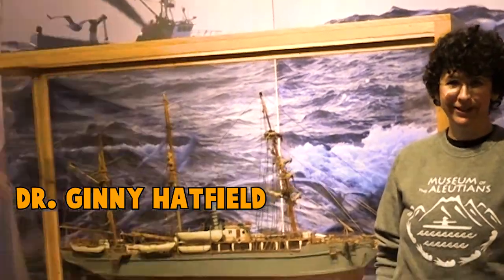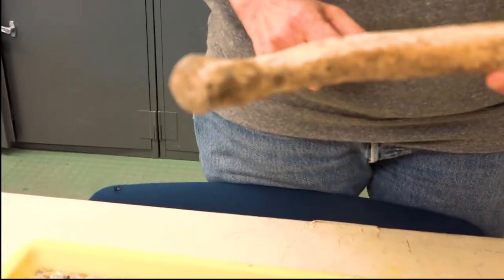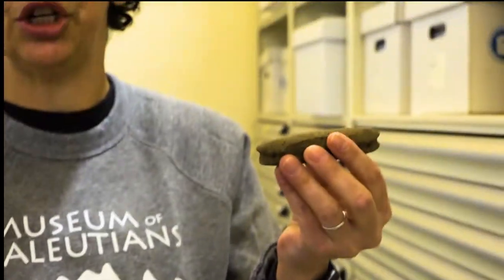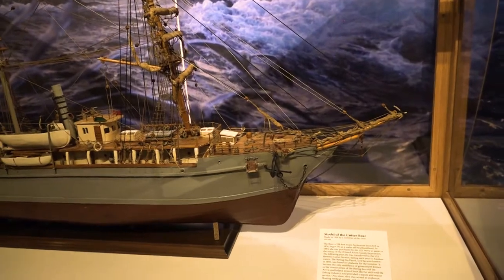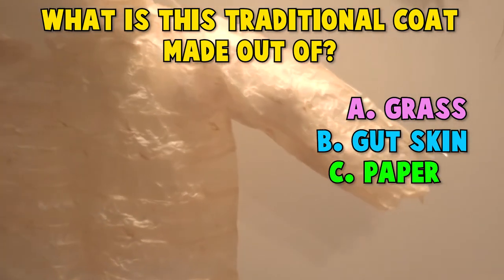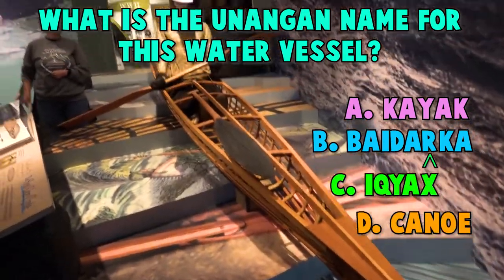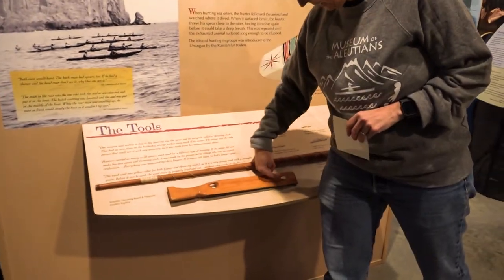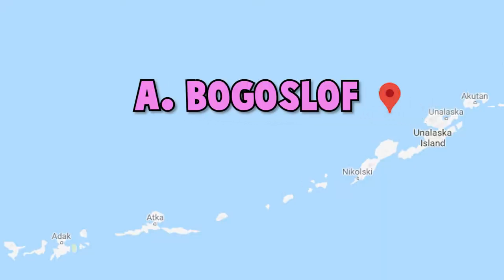Know Your MOTA